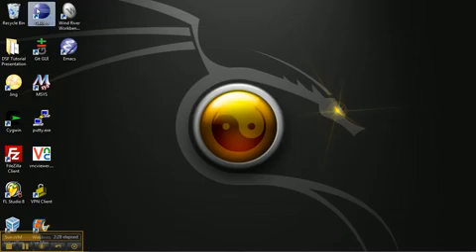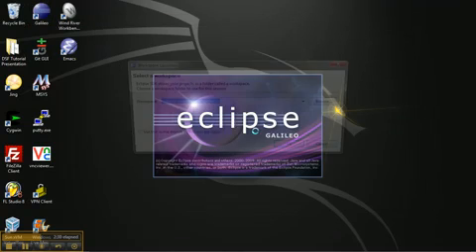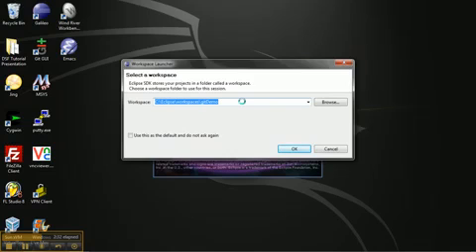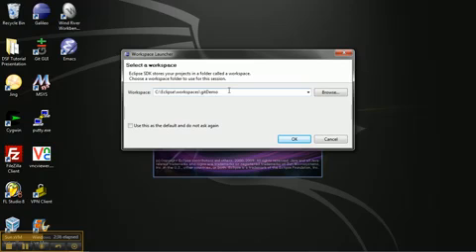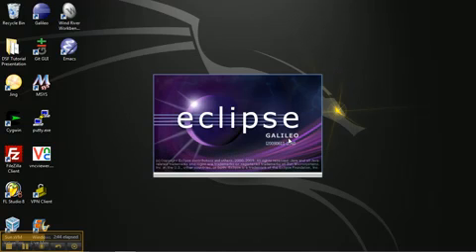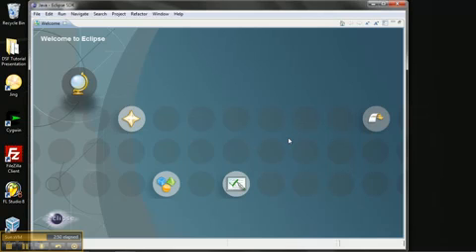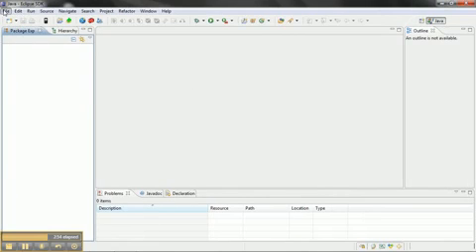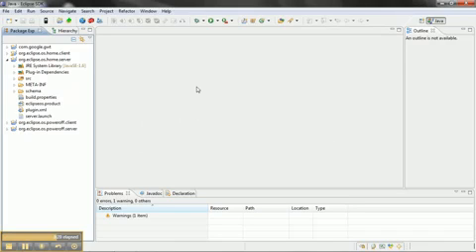Using Git GUI with Eclipse Part I Setting up the workspace